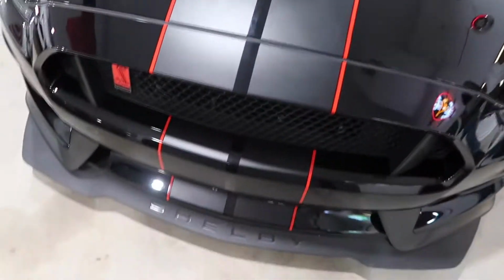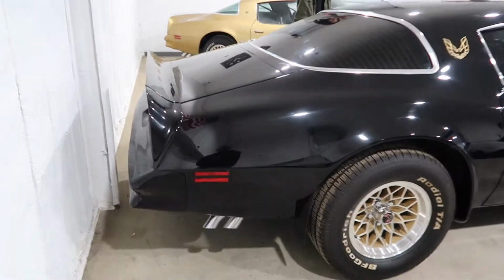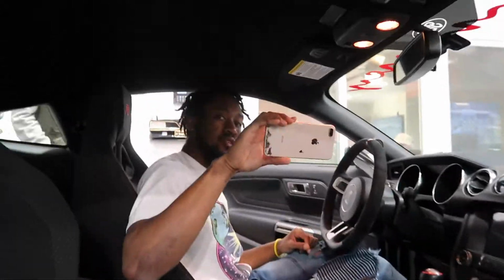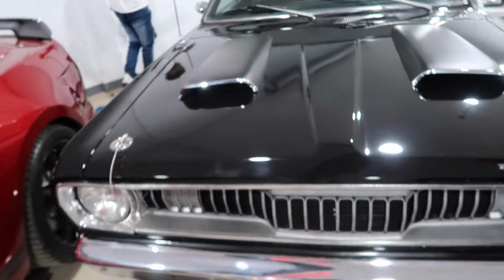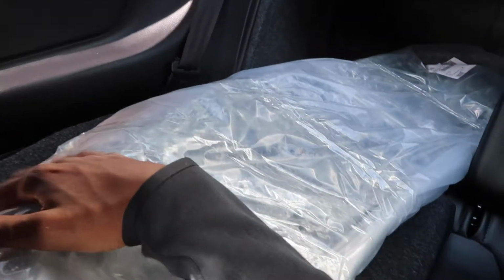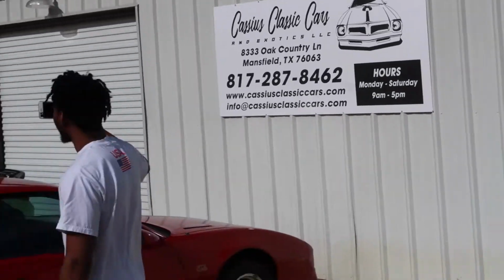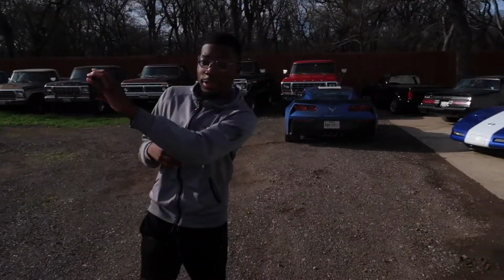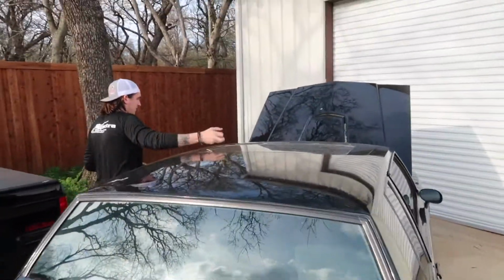TAKING DELIVERY OF A 2020 SHELBY GT500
Want to thank Spencer Evans with “CassiusClassicCars” for providing us with the cars in the video more information down below